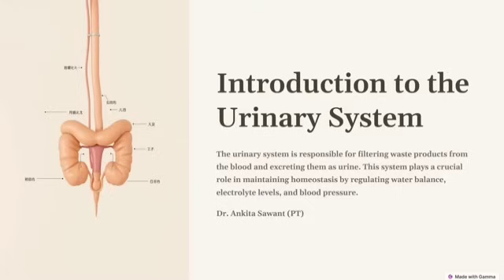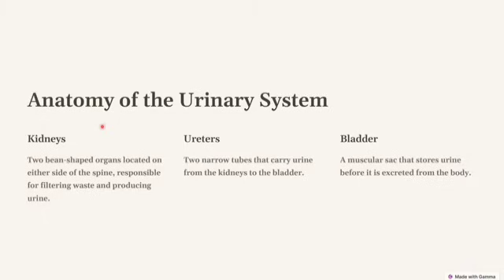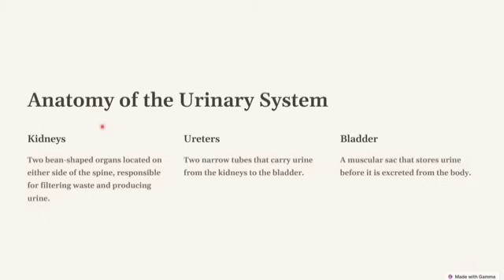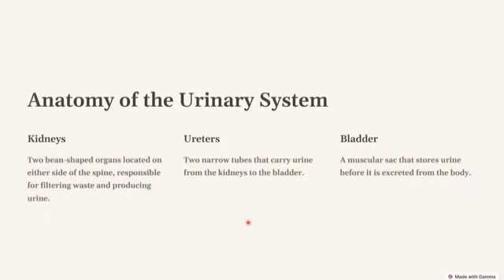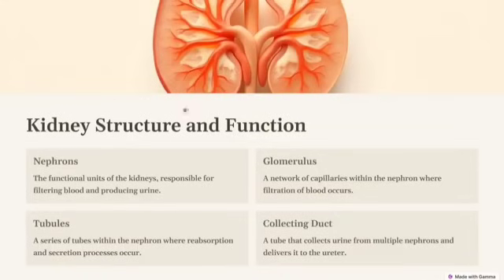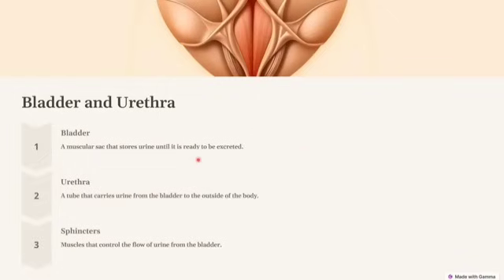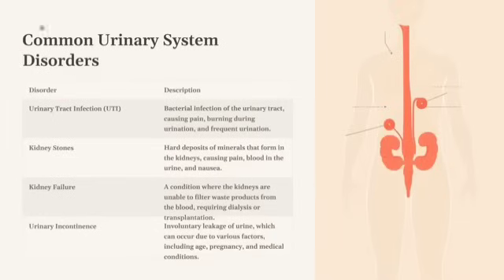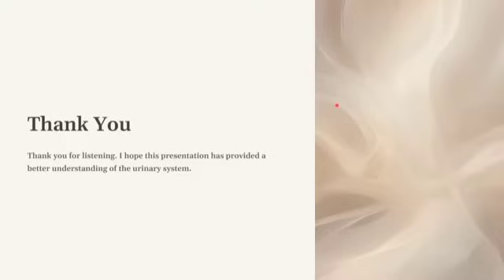“From Filtration to Excretion: The Complete Journey of the Urinary System”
In this video, we take a deep dive into the fascinating journey of the urinary system, exploring its vital role in maintaining your body’s balance. From the process of filtration in the kidneys to the final step of excretion, we'll break down each stage, explaining how waste is filtered from your blood, reabsorbed, and ultimately eliminated from your body. Whether you're a student, healthcare professional, or just curious about human physiology, this video provides an easy-to-understand yet detailed overview of the urinary system’s function.

Join us as we explore how your body processes fluids, balances electrolytes, and removes waste through the intricate processes of filtration, reabsorption, secretion, and excretion.